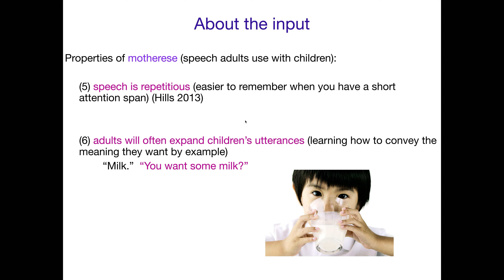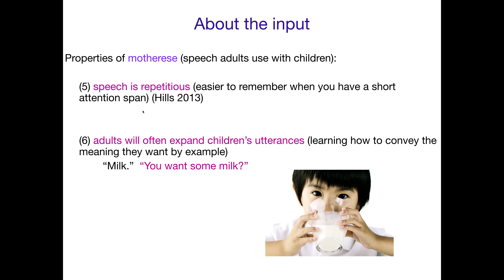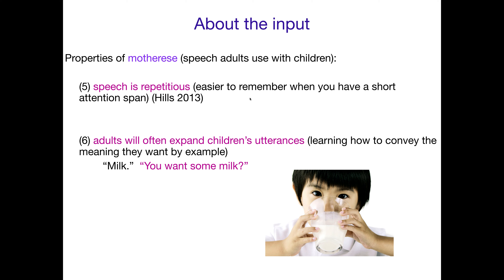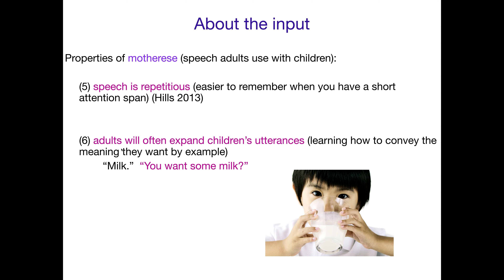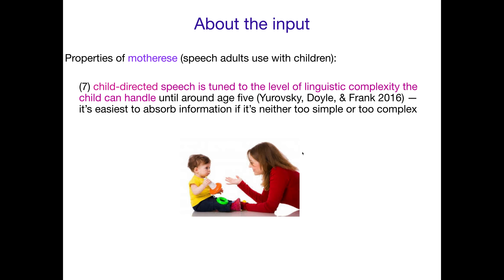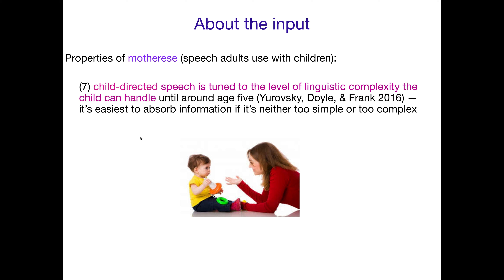AcqOfLang1: More motherese properties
Acquisition of Language 1: More properties of motherese